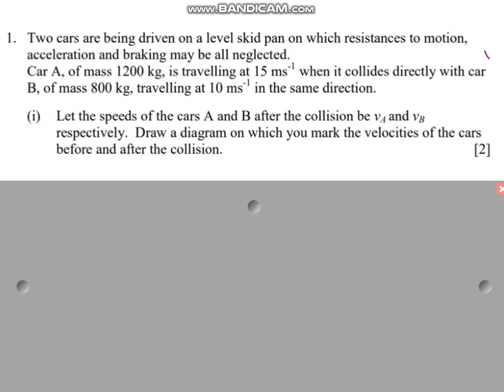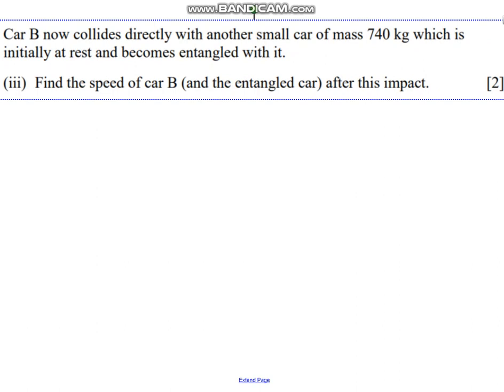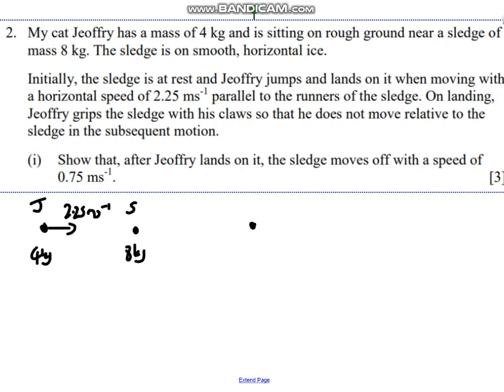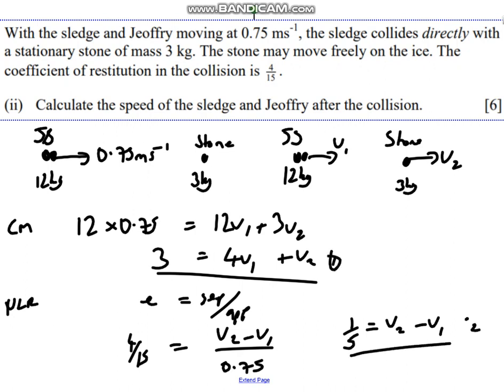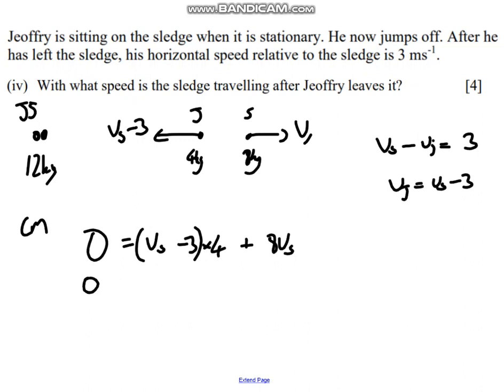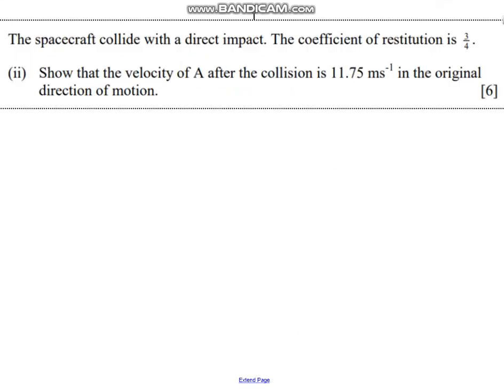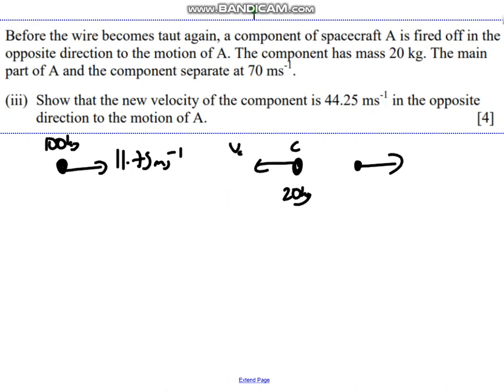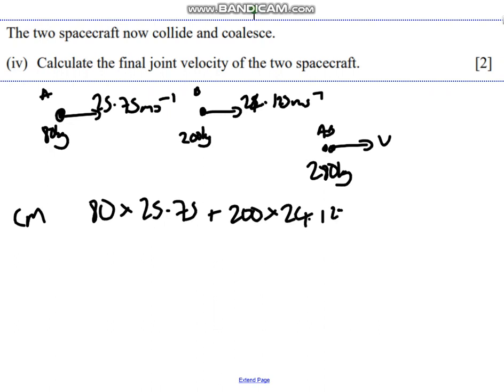Year 12 Further Maths Momentum and Collisions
A solution video to this really nice topic test from integral